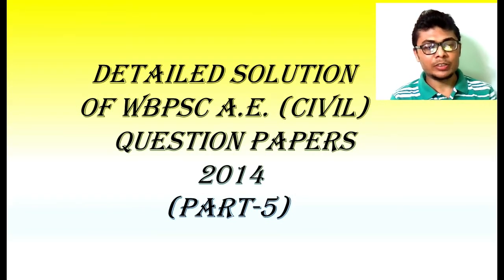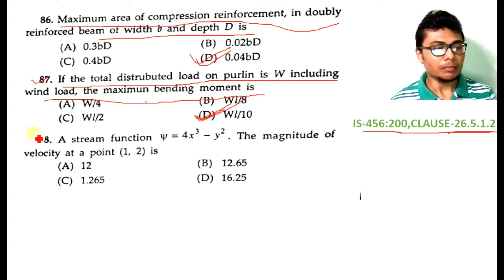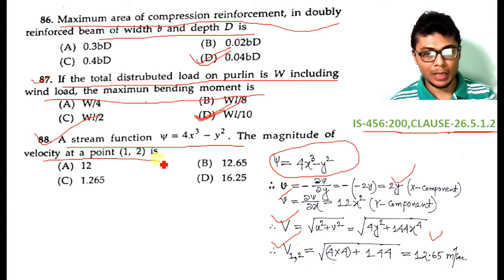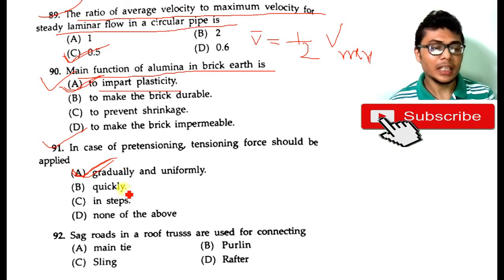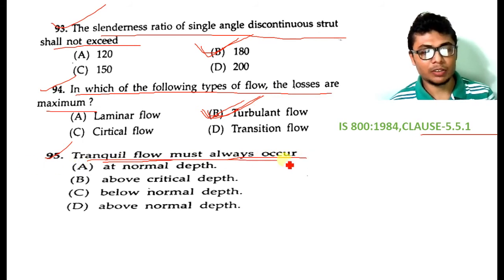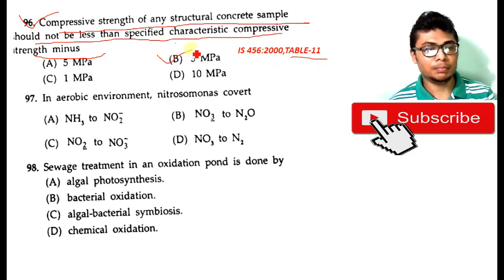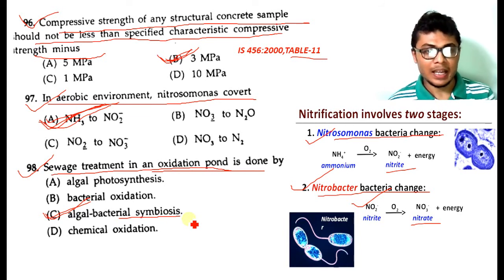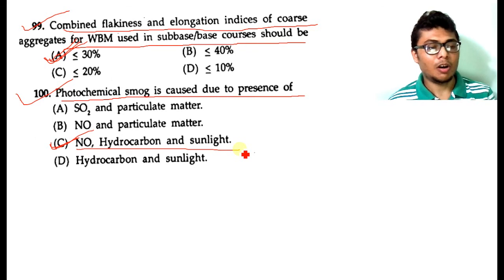DETAILED SOLUTION OF 2014 II WBPSC A.E. CIVIL II PART-5 OF 5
IN THIS VIDEO ( PART-5),I HAVE SOLVED THE PREVIOUS YEAR QUESTIONS-2014 (TOTAL 15 NO. OF QUESTIONS) IN DETAILED.
HERE I HAVE GIVEN A LOT OF EFFORT TO PROVIDE THE ABSOLUTE RIGHT ANSWERS FOR EVERY QUESTION.BESIDES IF YOU FIND ANY MISTAKE AND WRONG ANSWERS PLEASE LET ME KNOW AND I WILL RECTIFY THAT.

SOLUTION OF 2016 QUESTION PAPER:-

2. INSTAGRAM-
3. FACEBOOK-